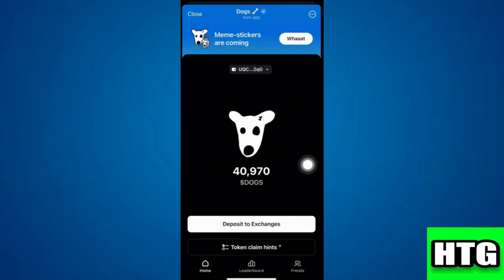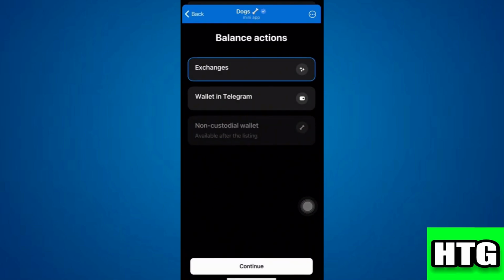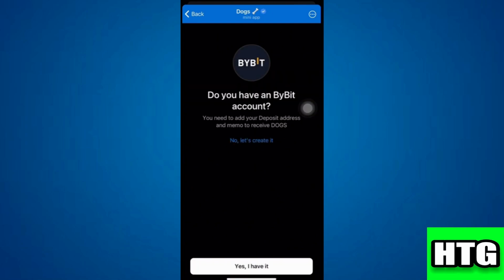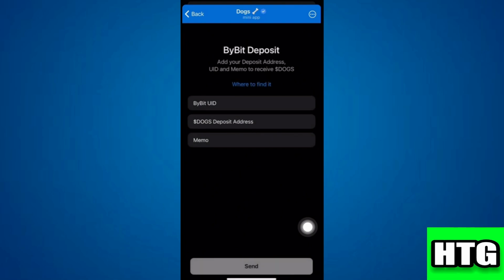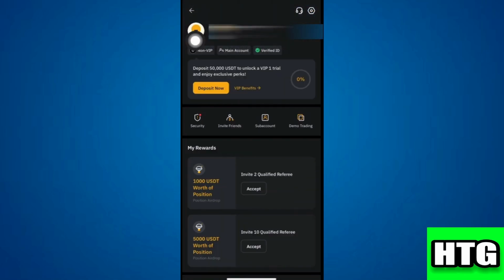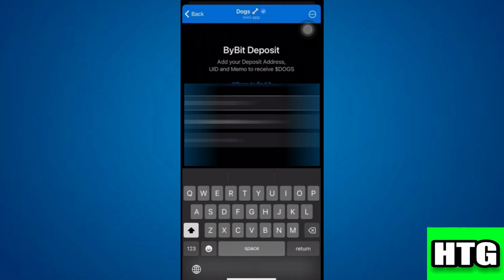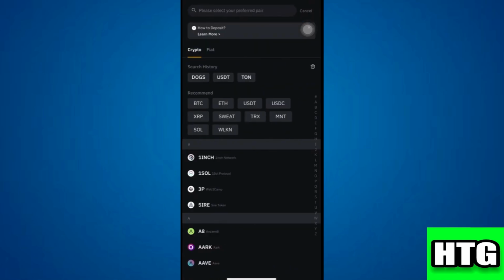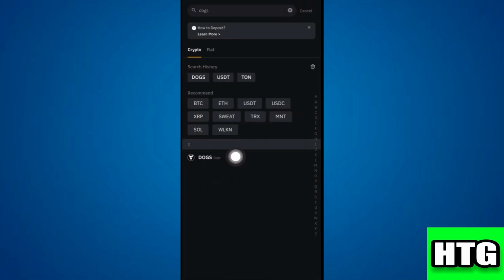HOW TO CONNECT DOGS TO BYBIT 2025! (FULL GUIDE)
Discover the ultimate guide on how to connect your DOGS (Decentralized Oracle Game System) to Bybit in 2025! From account setup to secure integration, we’ll walk you through the entire process step-by-step. Learn tips and tricks to maximize your trading experience and ensure smooth transactions. Whether you're a beginner or an advanced user, this full guide has everything you need to know!